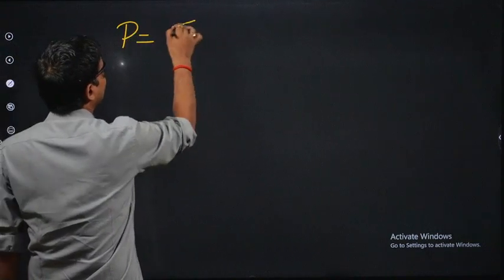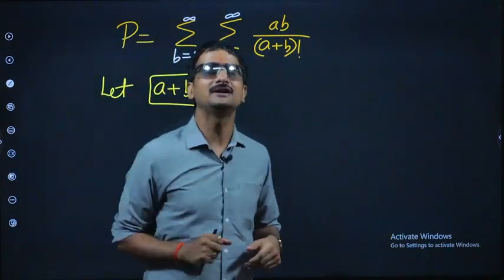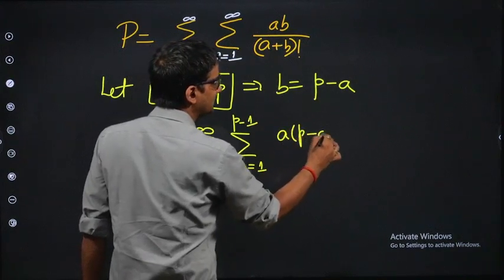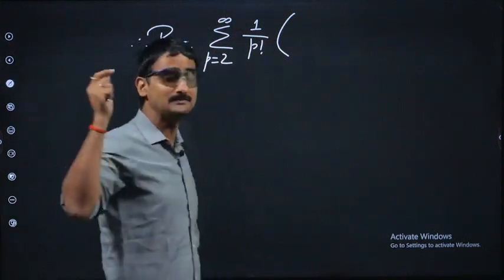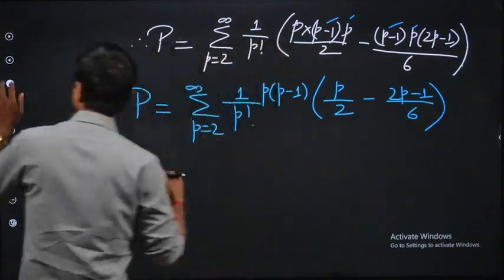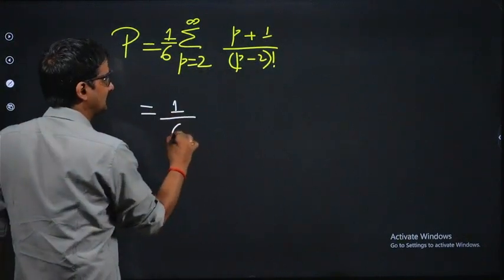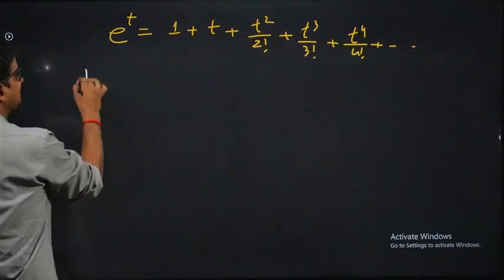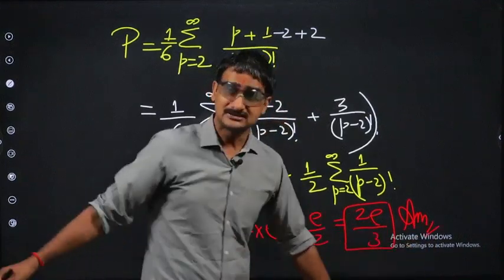TEJAS Maths || Algebra || Day21 Q 2 || IIT JEE || Mains & Advanced || P. T. Sir || B.Tech IIT Kanpur